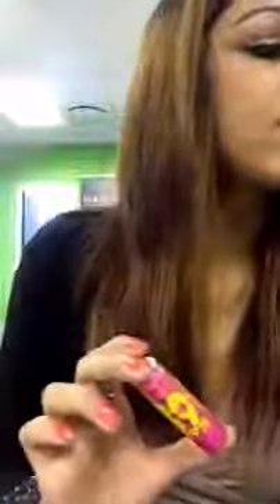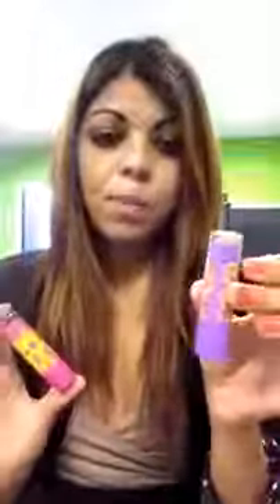{Review} Maybelline Babylips Pink Punch